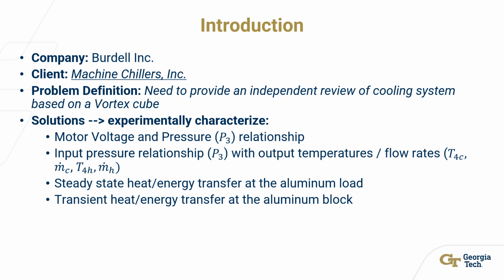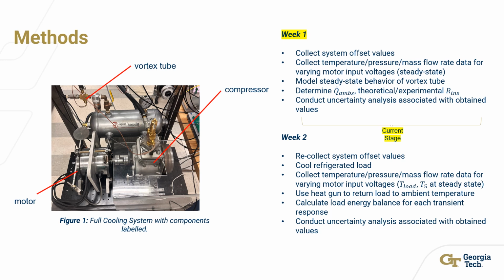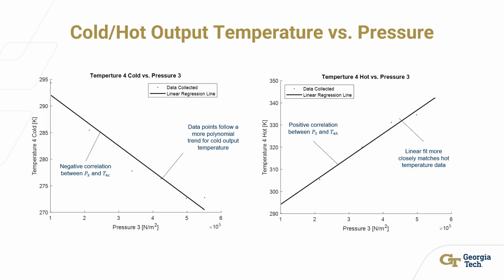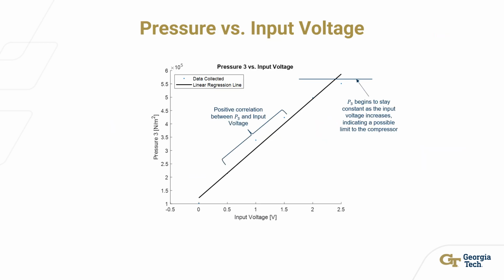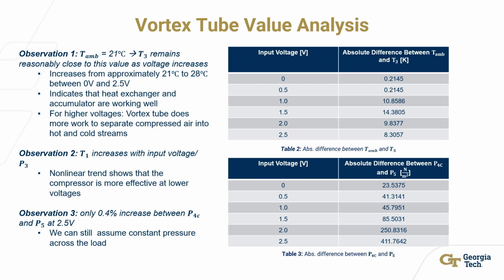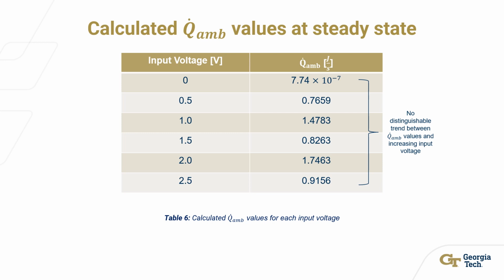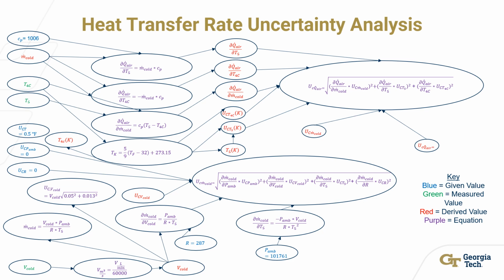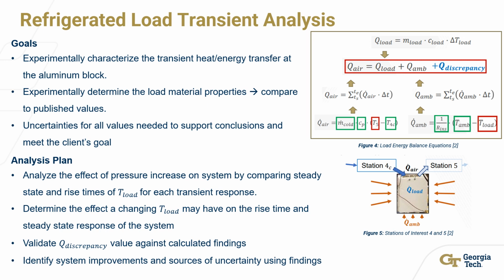Refrigeration Lab Presentation - Team 5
ME 4056 Presentation for Refrigeration Lab
Includes data from week 1 and expectation for week 2
Team 5